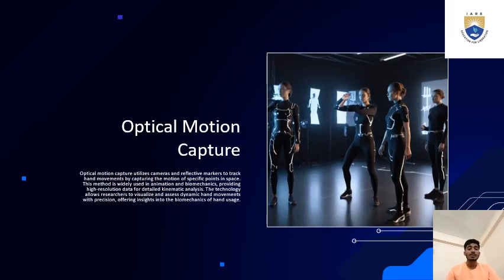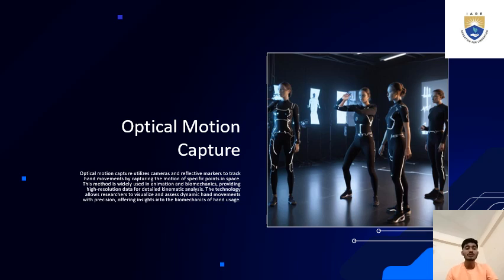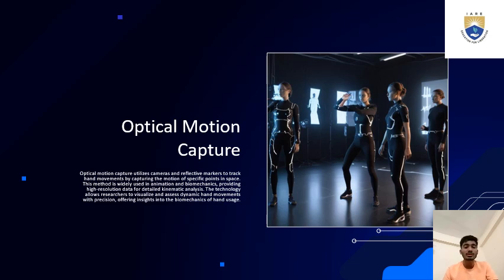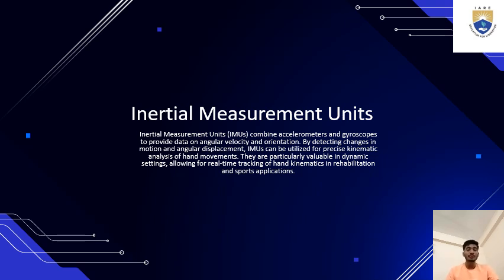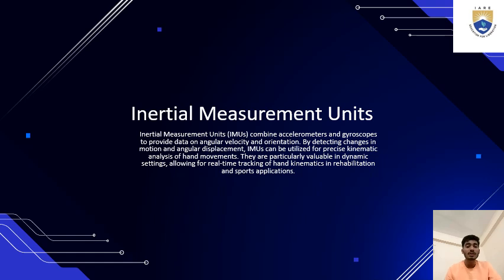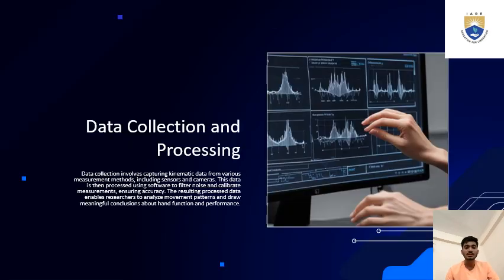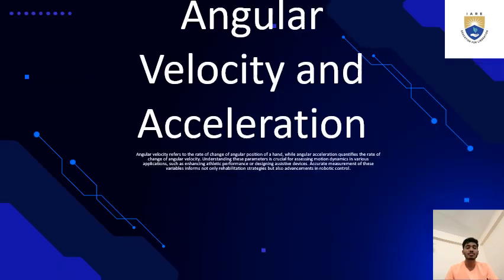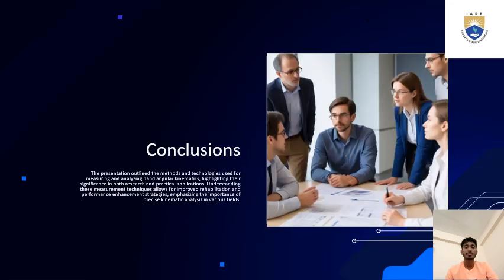FAAIQ VIDEO 9e422182 2999 478e 887d 8e29198d5a52